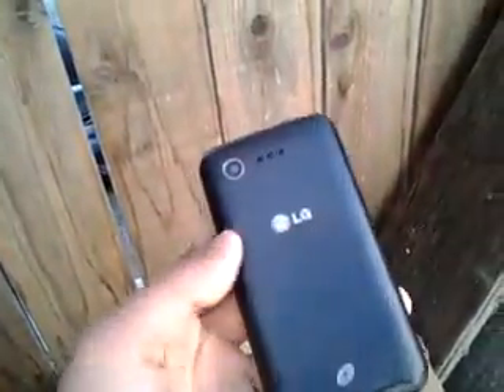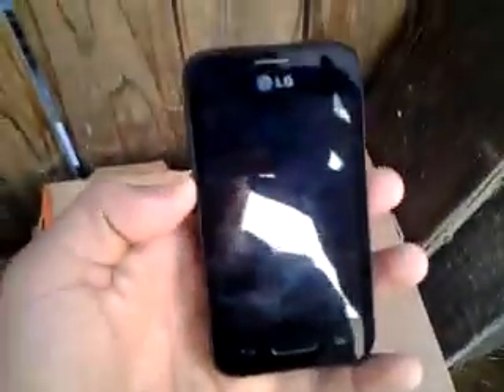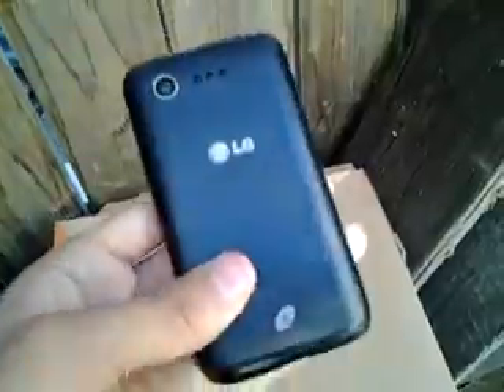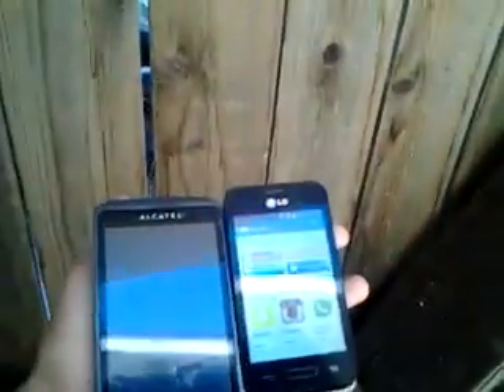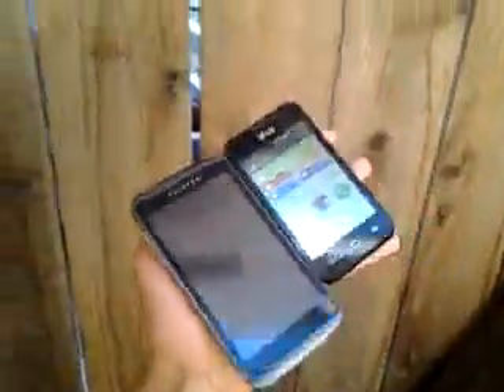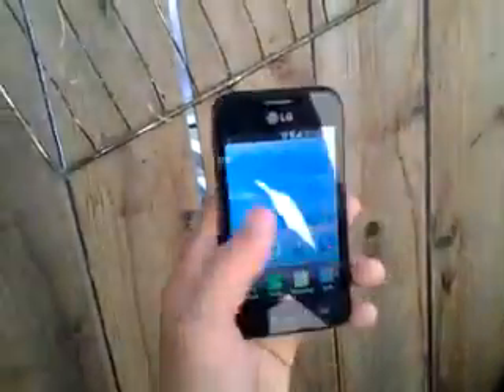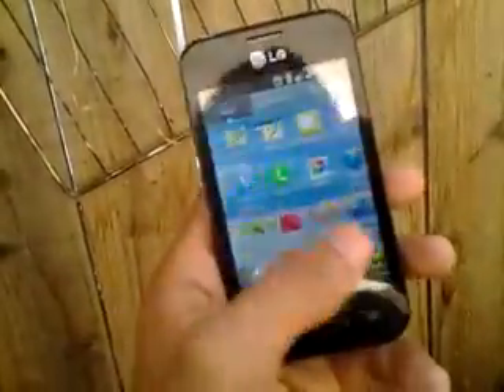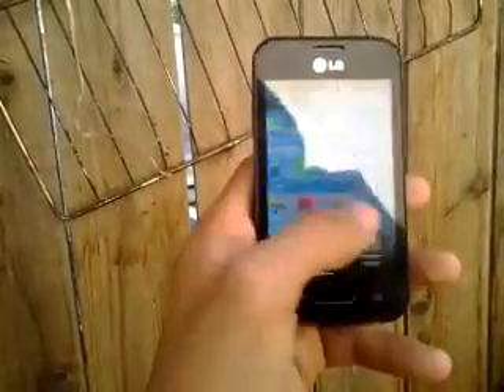LG Optimus phone review!